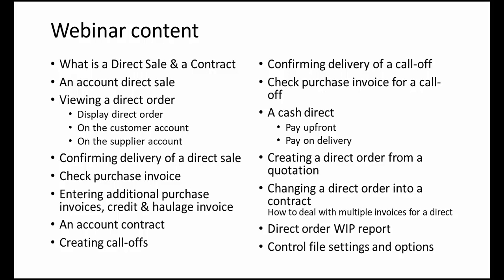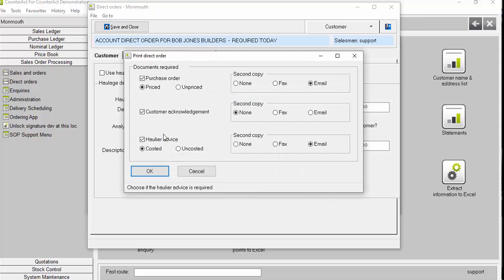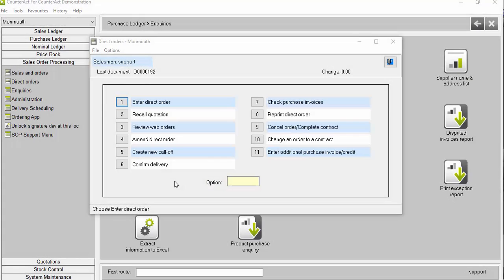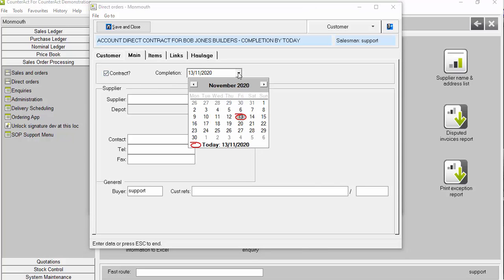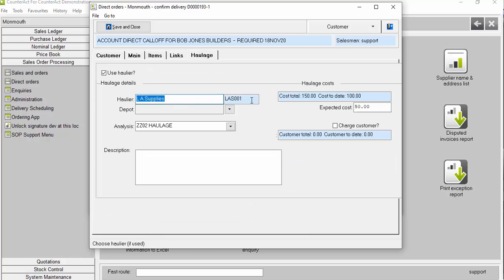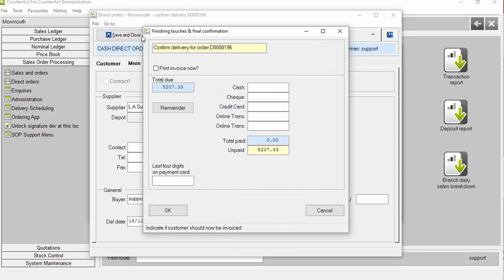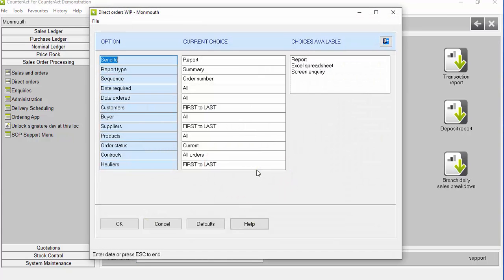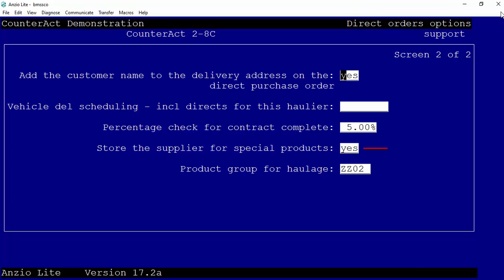Directs Orders Webinar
Dealing with Direct Orders Webinar